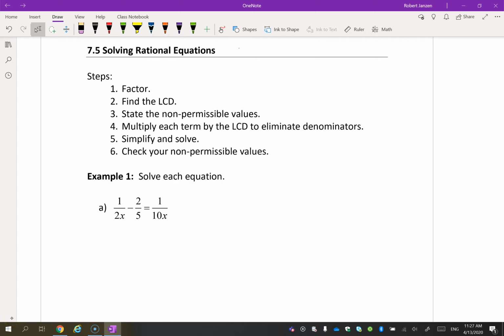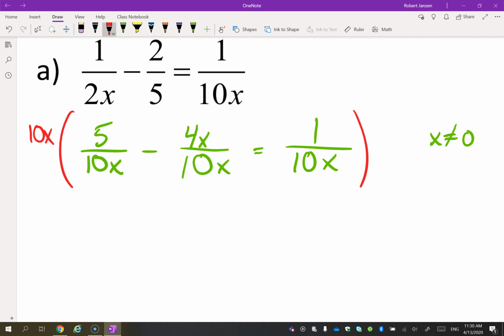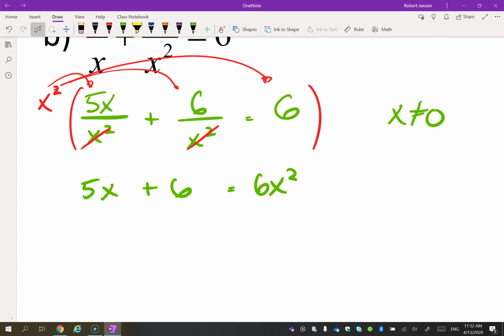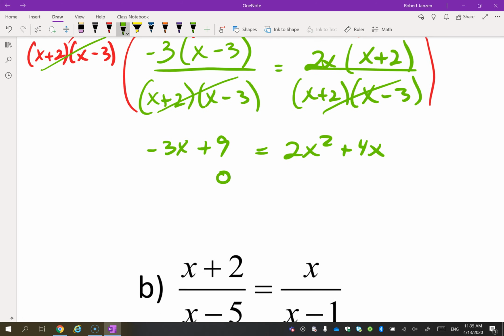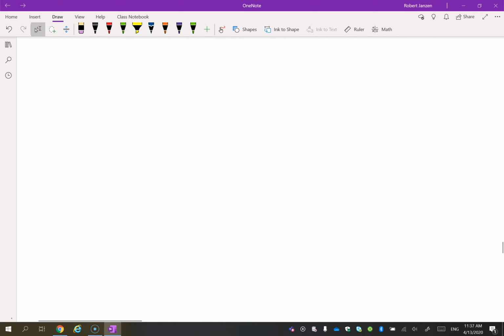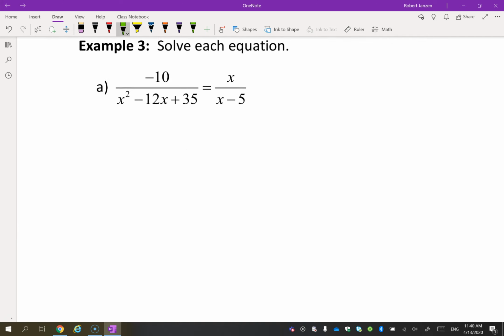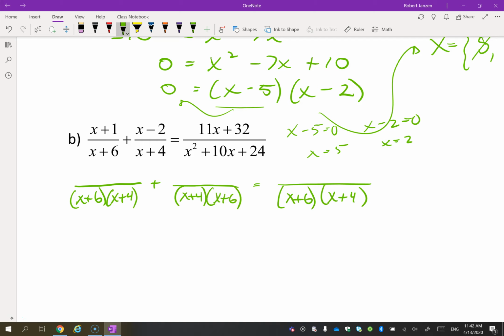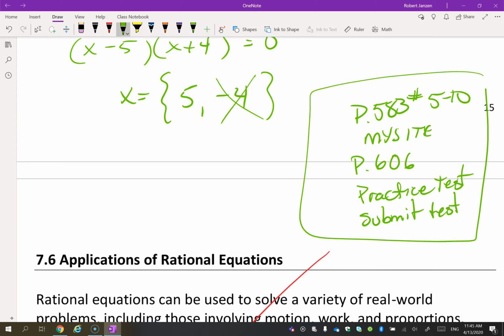Solving Rational Equations